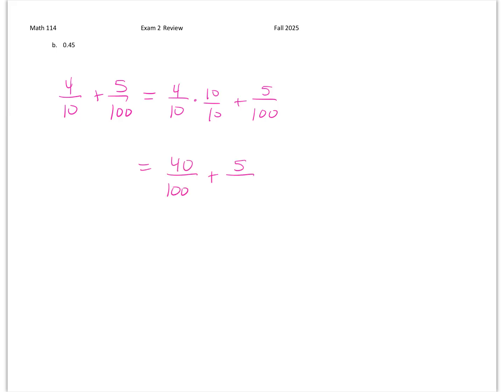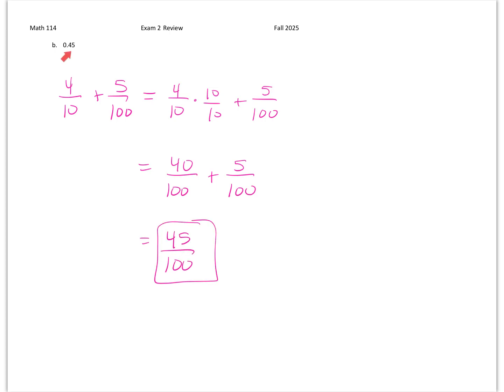114 Exam 2 Review fall 25 PROBLEM 21B